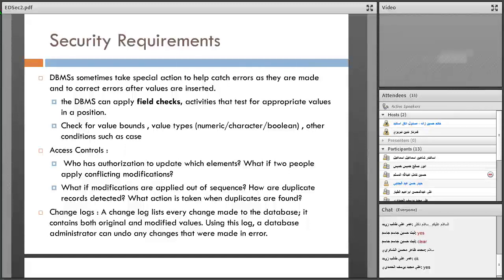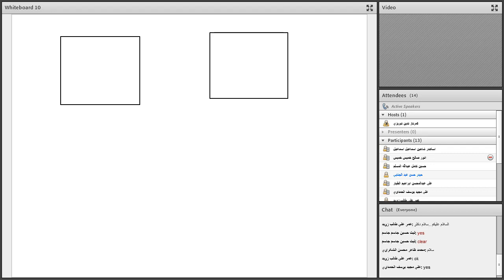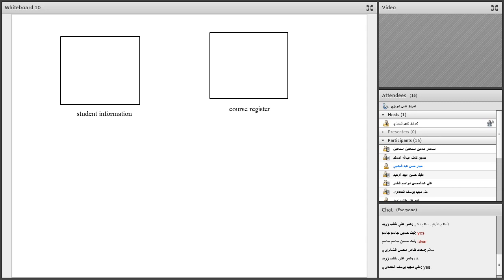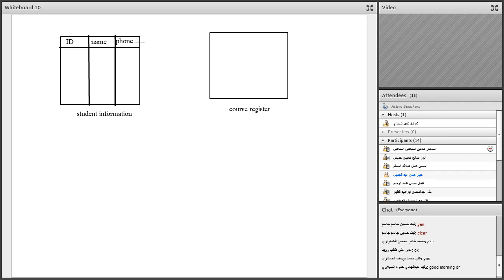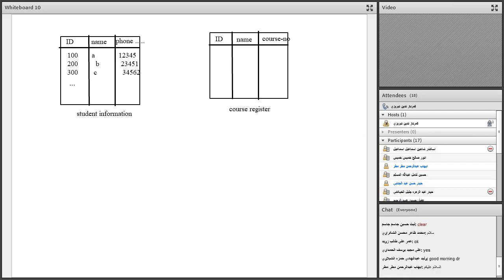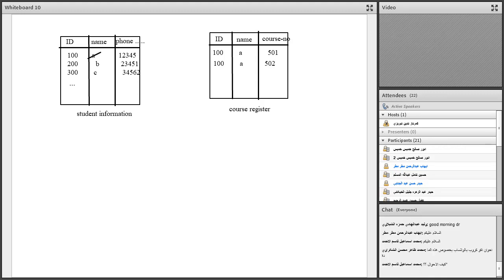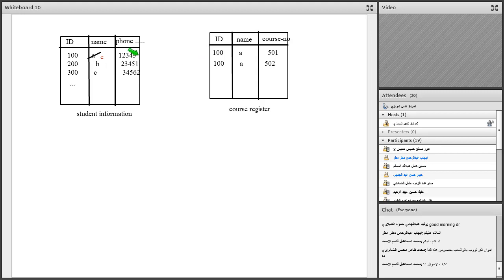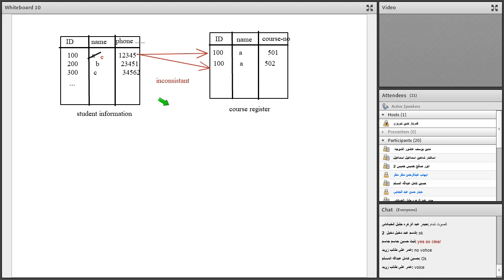DATABASE SECURITY AND PRIVACY 3-1